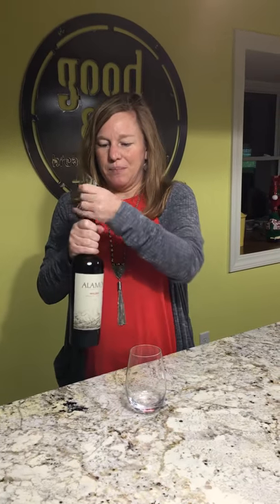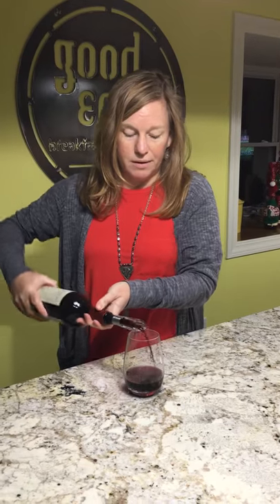PamperedChefWineAerator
This is how the Wine Aerator from the Pampered Chef works. No drips and a perfect glass of wine every time!